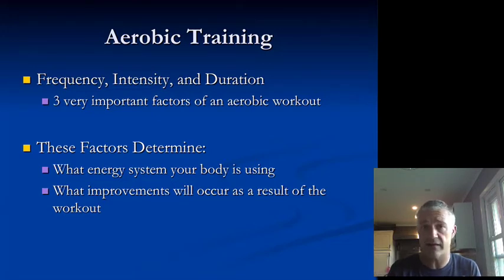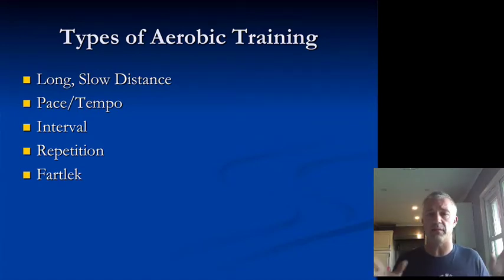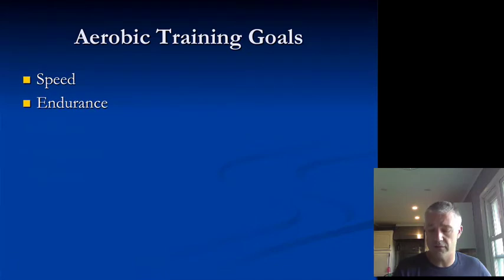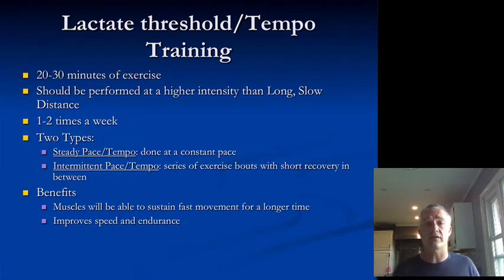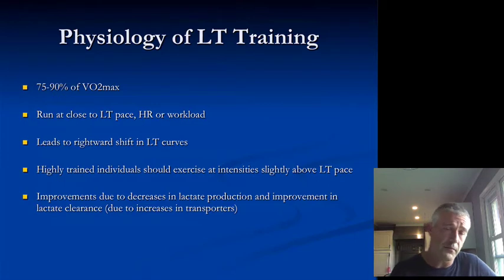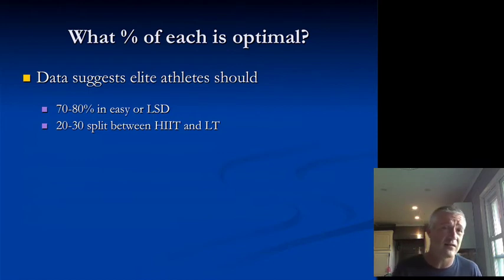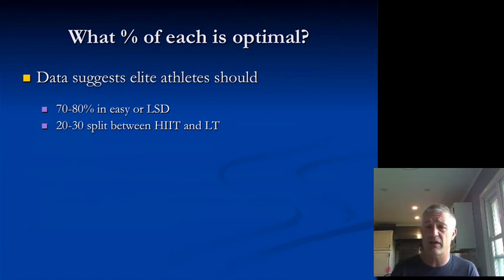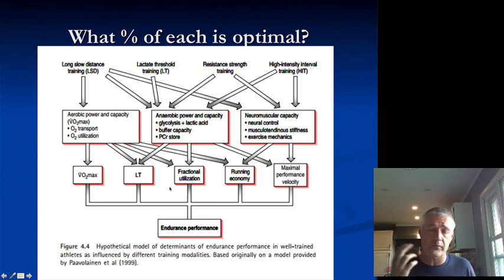Workouts Types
Workouts to bring about different adaptations